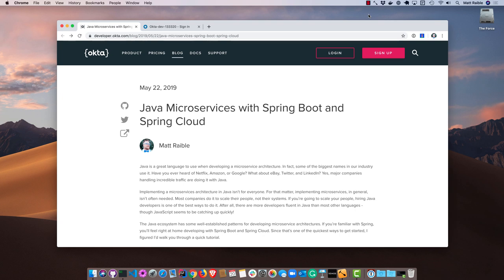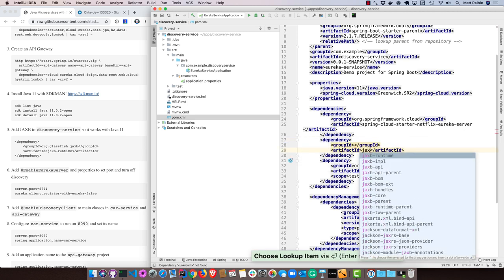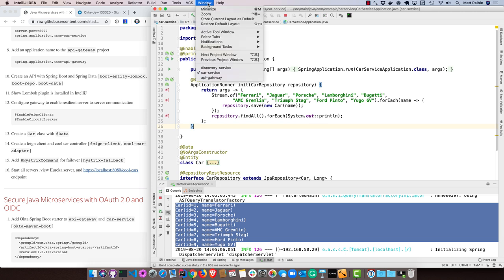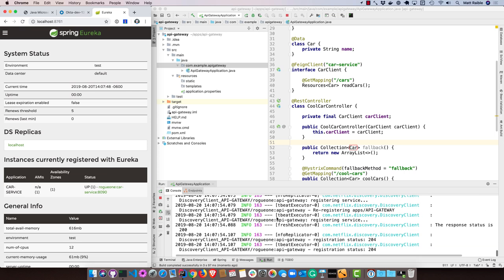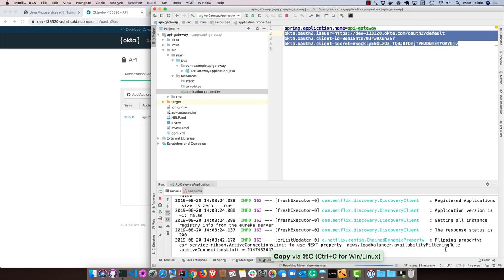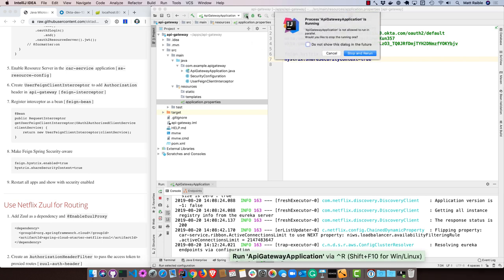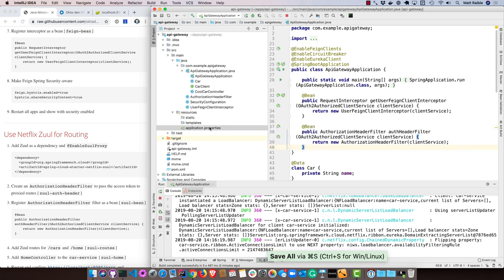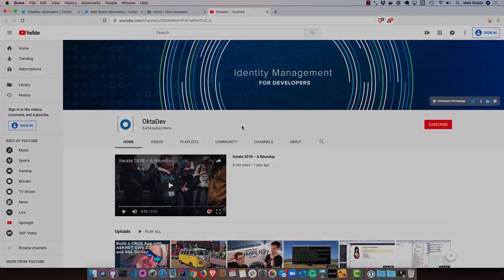Java Microservices in 20 Minutes with Spring Boot and Spring Cloud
This screencast shows you how to build a Java microservices architecture with Spring Boot and Spring Cloud.